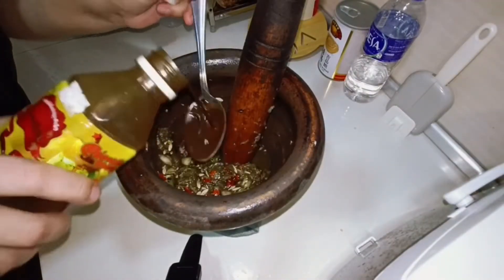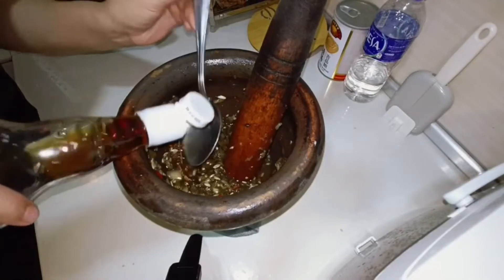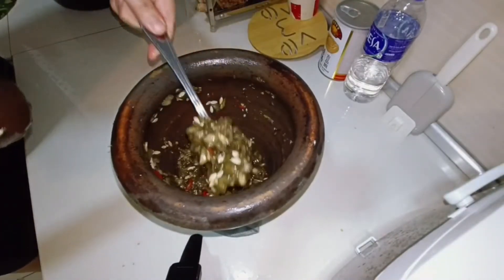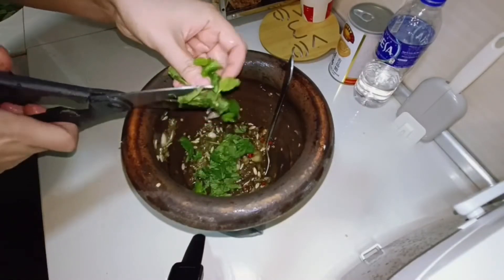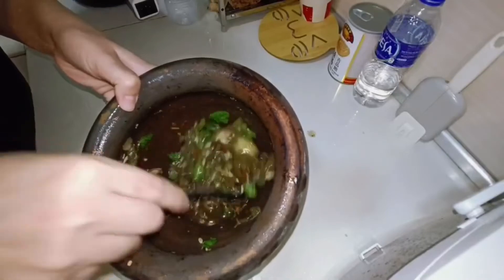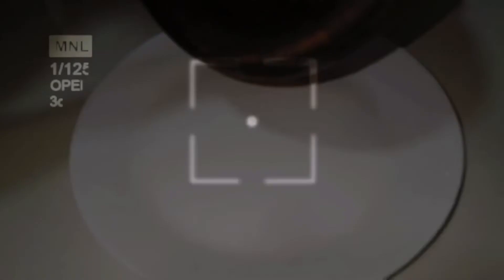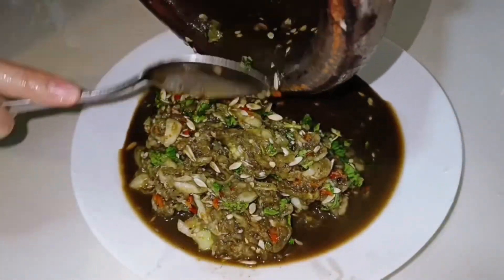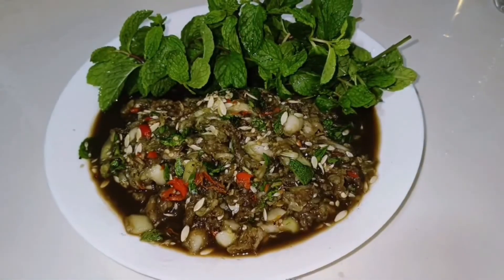ส้าบ่าแตงใส่น้ำปู๋ ของคนต่างแดน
ส้าบ่าแตงใส่น้ำปู๋ กำกิ๋นคนเมือง